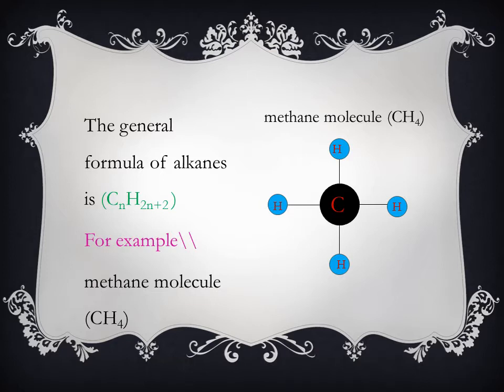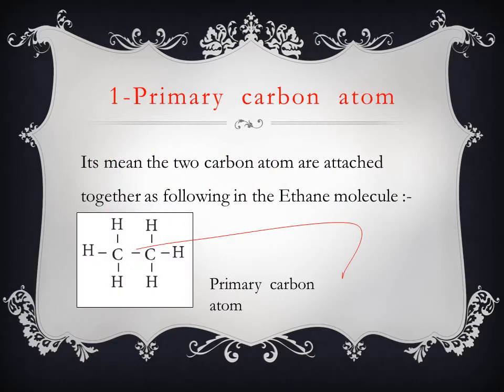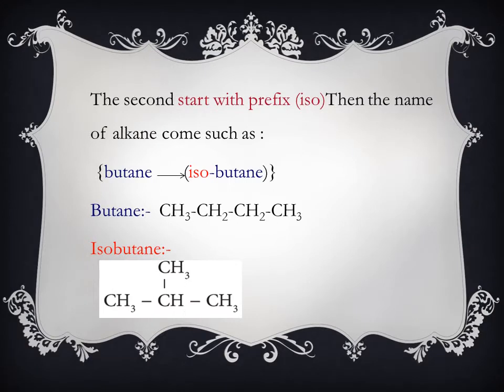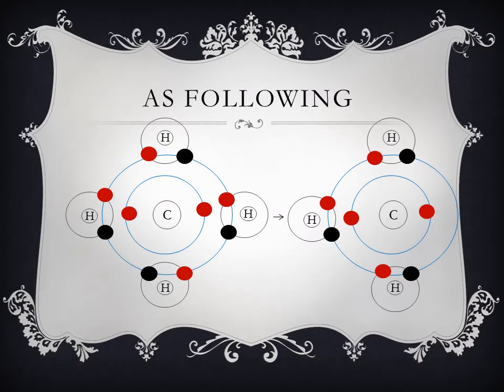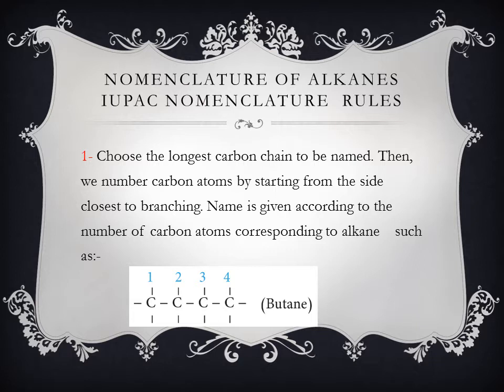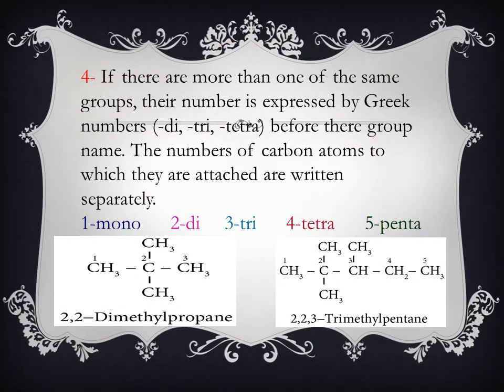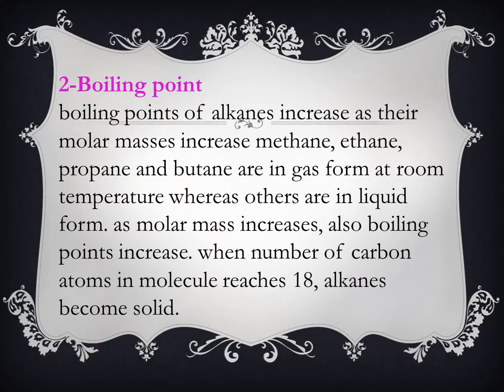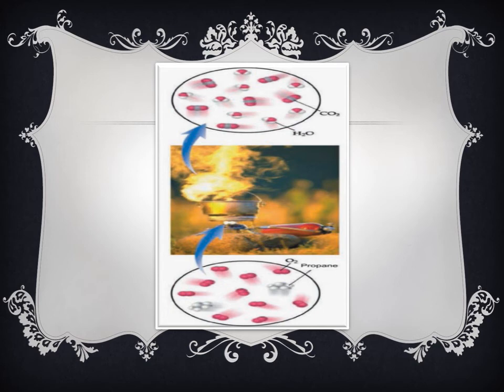AlKanes - الالكانات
بحث للطالب علي حيدر رشيد المرحلة الرابعة ..الدفعة الذهبية